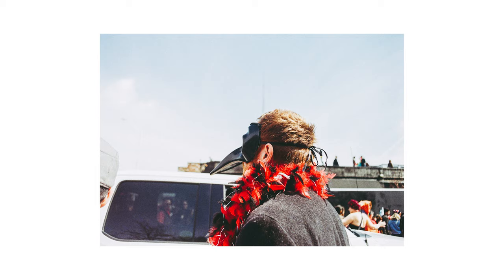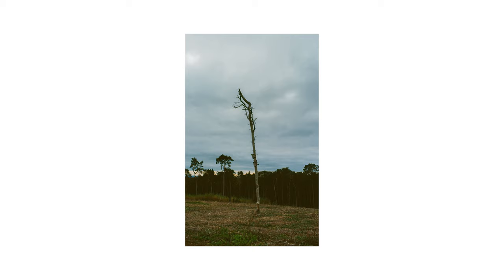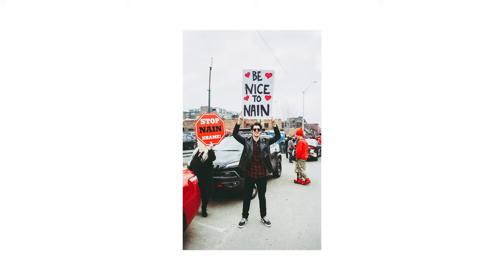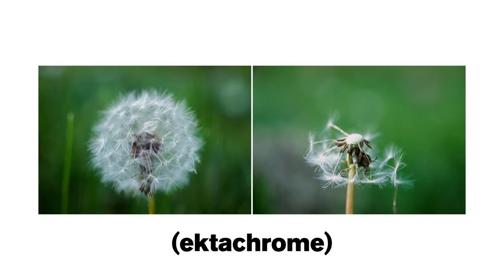Olympus OM40 - My Favourite 35mm SLR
fun fact: none of the photos in this video were shot on portra

Video shot on Fujifilm X-H1